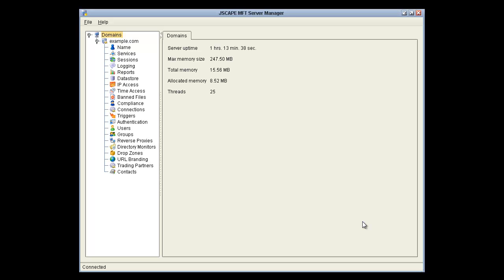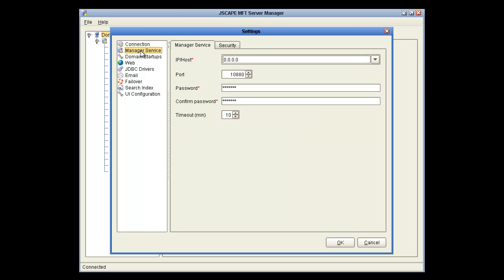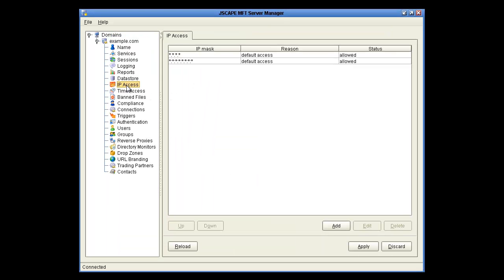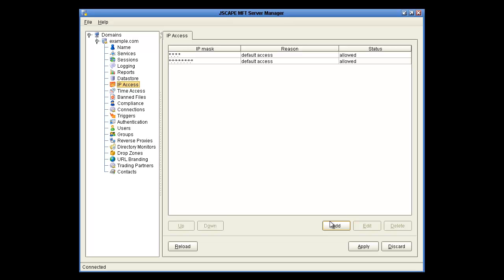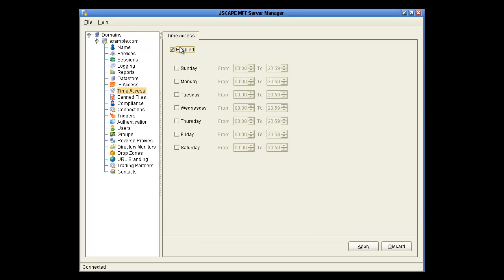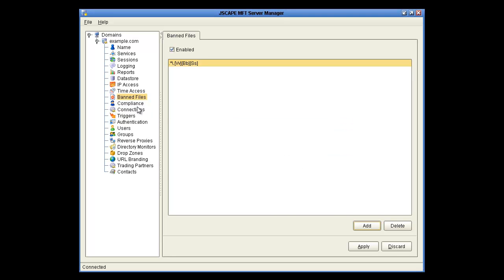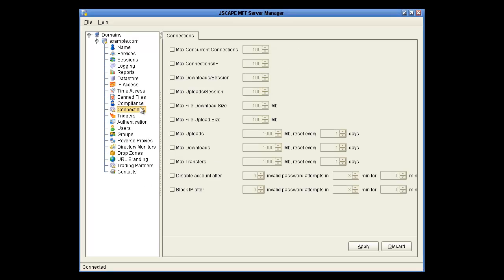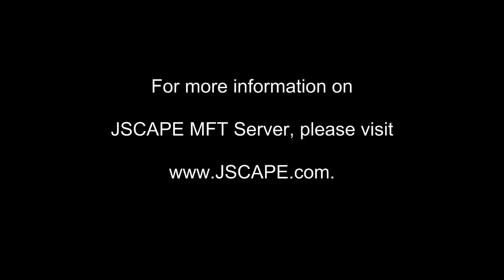IP, Time, File Upload, Password, and Connection Restrictions with JSCAPE MFT Server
Demonstrates how to restrict access based on IP or time, banned files, and password or connection restrictions with JSCAPE MFT Server, a platform independent managed file transfer server that supports FTP, secure FTP (FTP over SSL), SFTP/SSH, HTTP, HTTPS and WebDAV protocols.